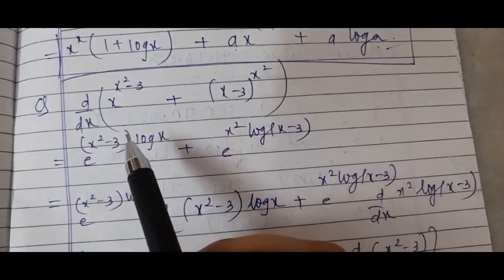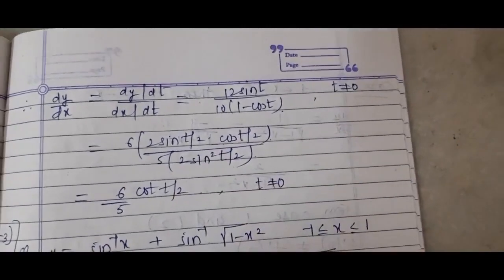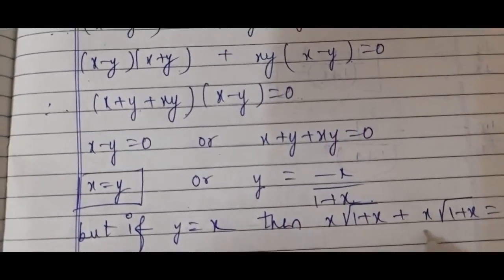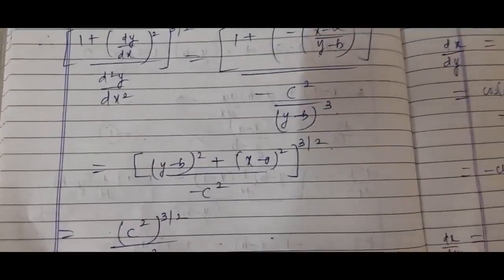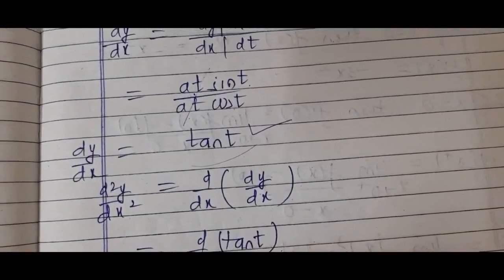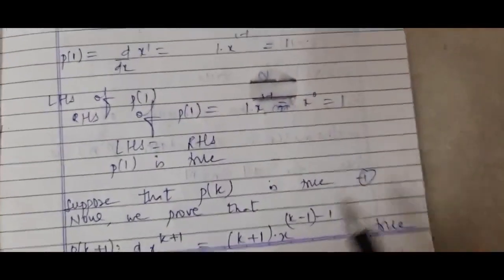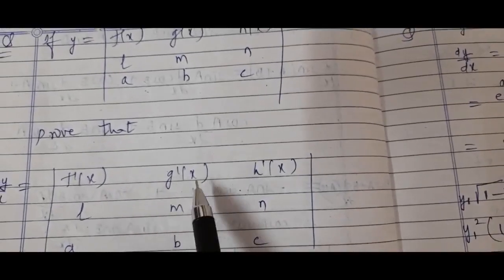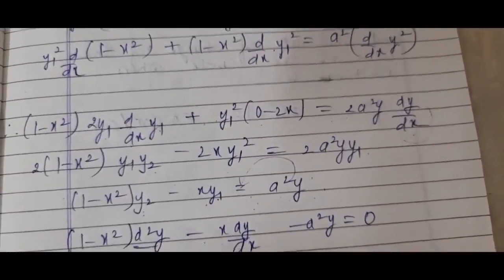Std XII Maths Ch 5 Miscellaneous Ex Q 11 to 23